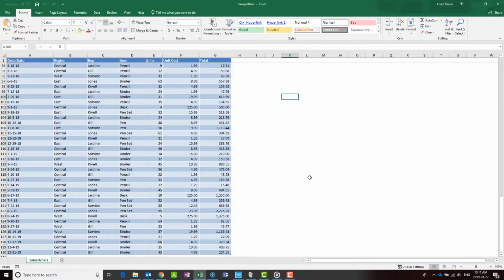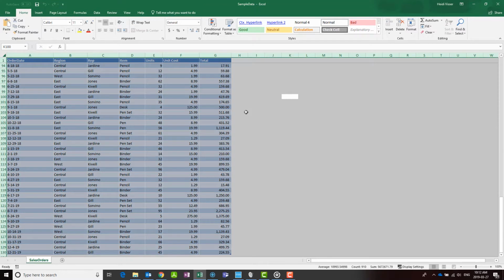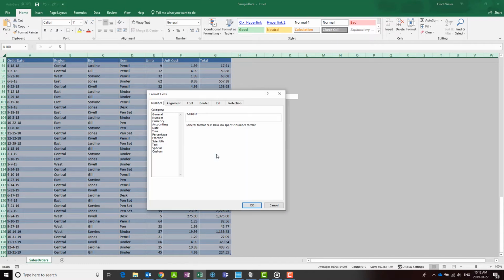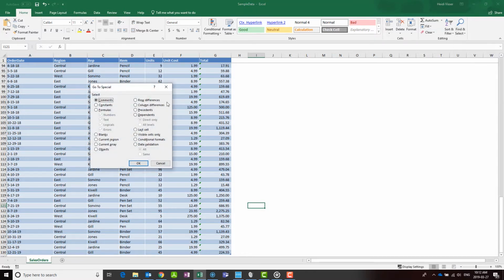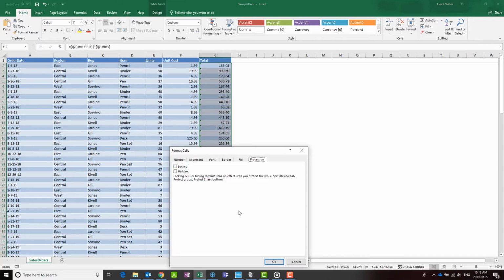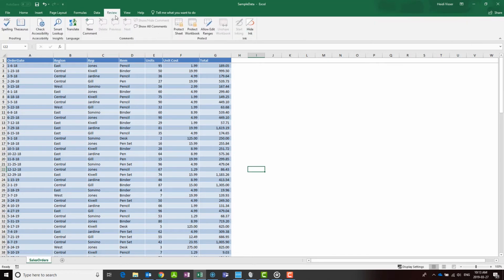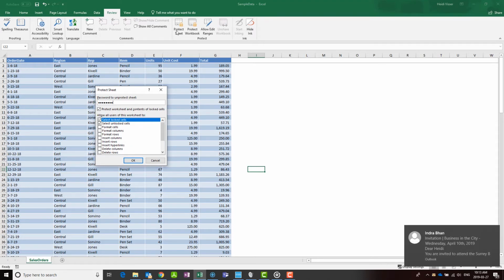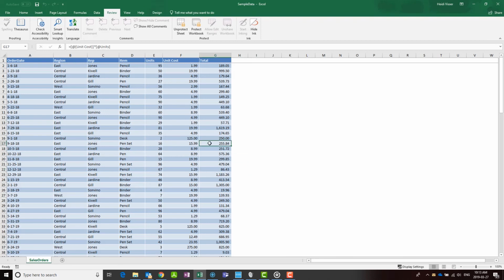Quick Tip: Lock Formulas in Excel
Have you ever over-written a formula in error in Excel? Perhaps you shared a spreadsheet you spent hours on, only to have someone change one of your formulas. Watch to learn how to lock all cells with formulas, protecting your data.

1. Right-click and select Format Cells
2. In the new dialogue box that appears click on Protection Tab
3. Uncheck the locked option and click okay
4. In the Home Tab click Find & Select then click Go to Special
5. In the box that appears click Formulas
6. Click OK
7. Now all the boxes that have formulas are selected
8. Right-click on one of the selected cells and choose Format Cells
9. Under the Protection tab check Locked and click OK

There is one more step as the lock attribute has no effect unless the entire sheet is protected.
1. Click Review Tab
2. Click Protect Sheet
3. Enter a password you would like to save for your sheet
4. Click OK
5. Retype the password and Click OK

Your formulas are now locked and protected!
Consider IT done. F12.net is a leading provider of comprehensive IT programs for organizations striving to embrace technology’s benefits, not its complexities. Our mission is to improve your productivity, scalability, and security with less time and capital. Our fully-managed, give-back-your-freedom, set-it-and-forget-it suite of IT support and services has got your back.

or follow @F12Net on Twitter and @F12.Net on LinkedIn.